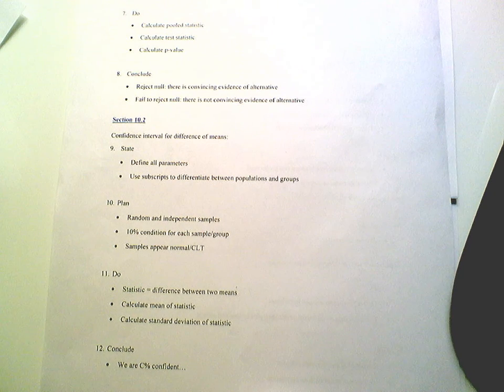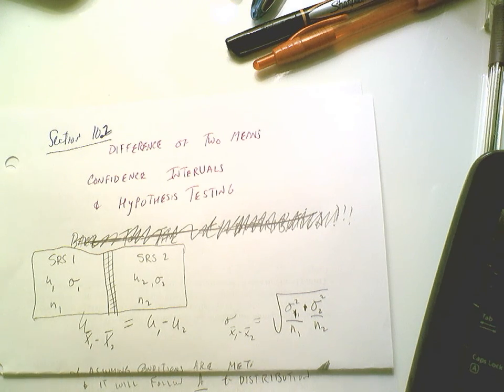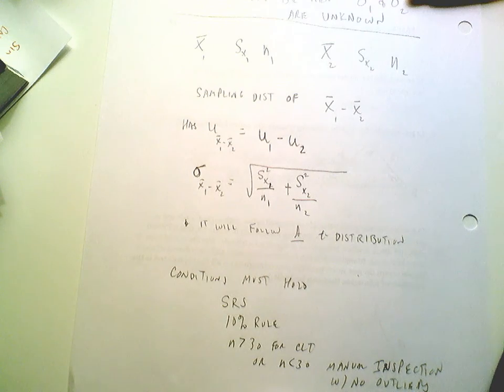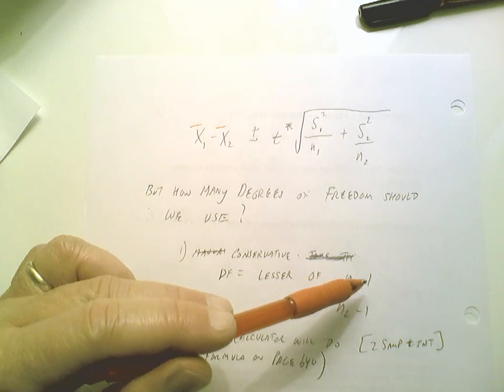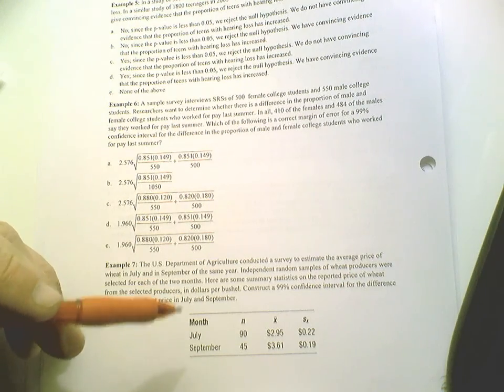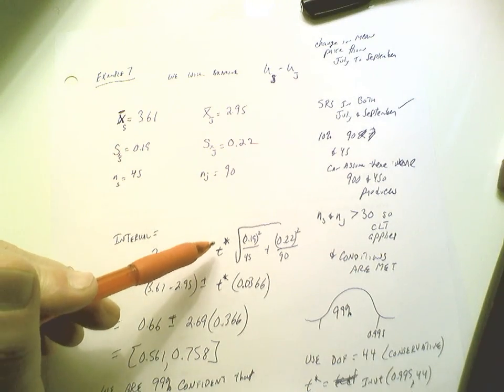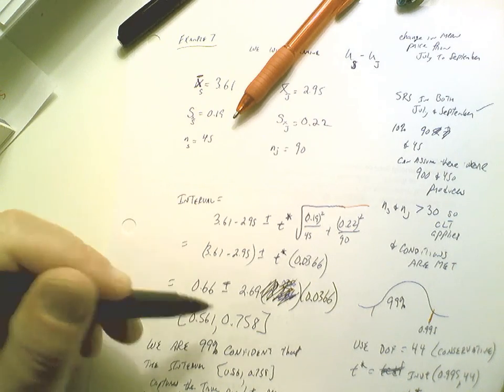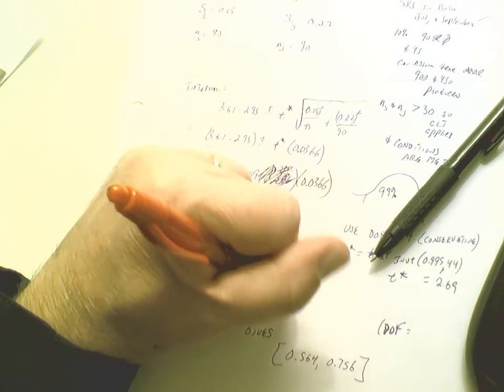MR Schoch Video - 10.2 Part 1 - Confidence Intervals - Difference of 2 Means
AP Stats - Confidence Intervals for the Difference of Two Means